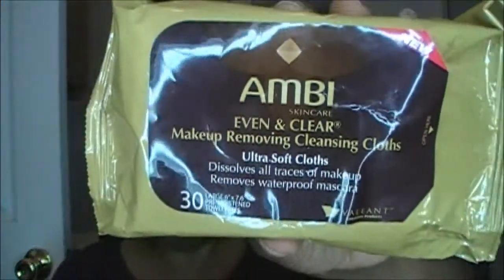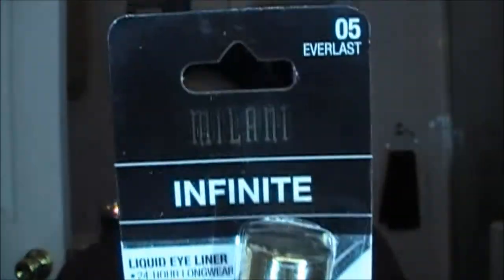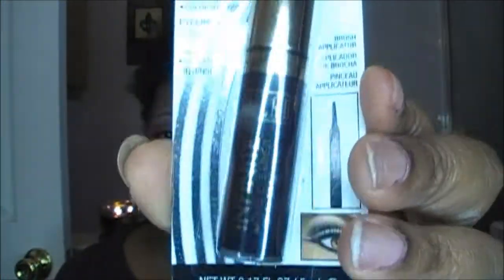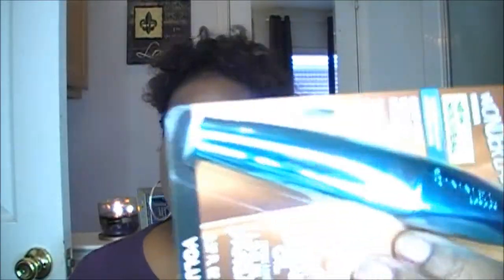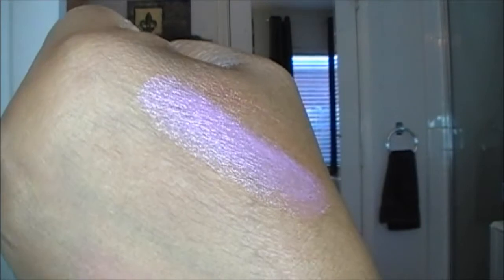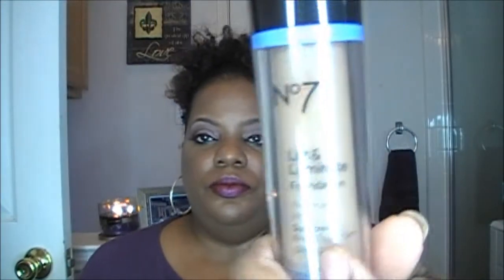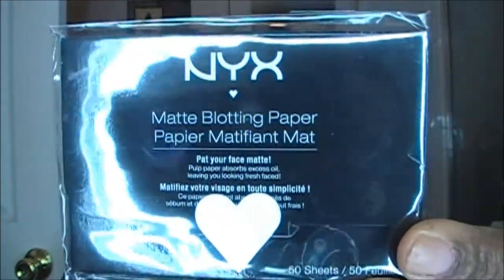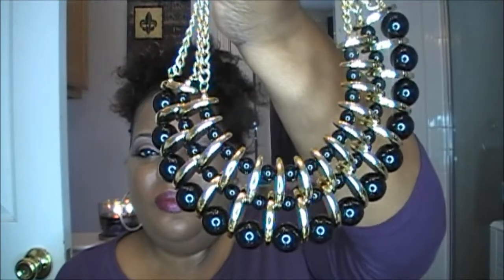Drugstore small haul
Heyyy Yall! got a a little drugstore haul for yall enjoy! Description